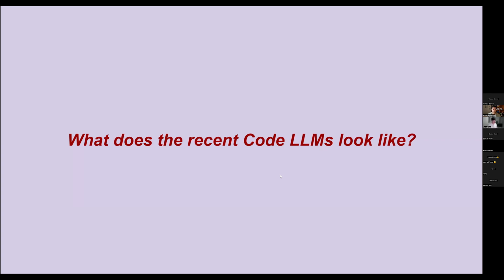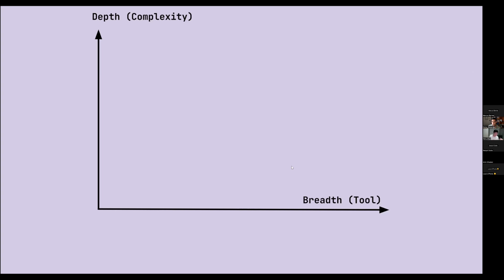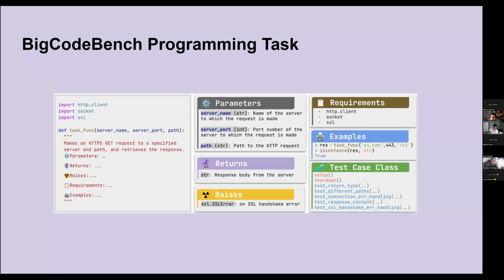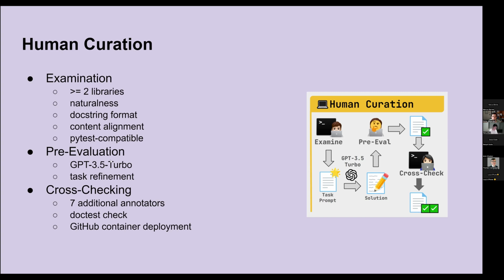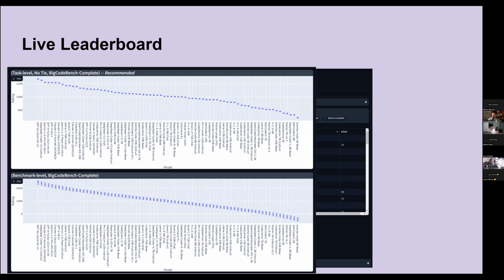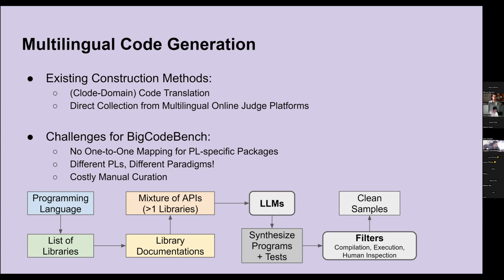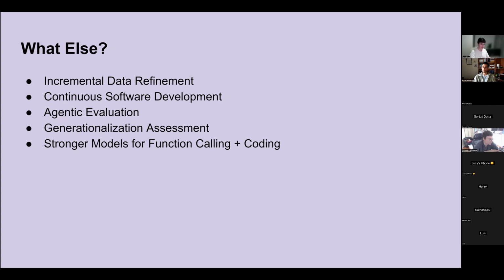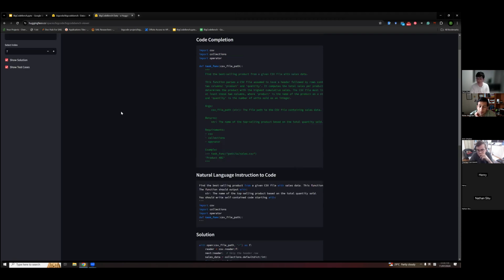Terry Yue Zhuo "BigCodeBench: Benchmarking Code Generation"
Thursday 11 July 2024, 9am (EDT)

Toronto Data Workshop

Terry Yue Zhuo, Monash University

“BigCodeBench: Benchmarking Code Generation with Diverse Function Calls and Complex Instructions”

In this talk we introduce BigCodeBench, a benchmark that challenges LLMs to invoke multiple function calls as tools from 139 libraries and 7 domains for 1,140 fine-grained programming tasks. Our evaluation of 60 LLMs shows that LLMs are not yet capable of following complex instructions to use function calls precisely, with scores up to 60%, significantly lower than the human performance of 97%.

Terry Yue Zhuo is a PhD candidate in Computer Science at Monash University and the CSIRO’s Data61. He holds a Bachelor of Computer Science (Honours) from Monash University. He is additionally an associate member of the Sea AI Lab, a visiting scholar at Singapore Management University, and a research technician at CSIRO’s Data61. His research has been published at venues including EMNLP, ICLR, EACL, and TMLR.